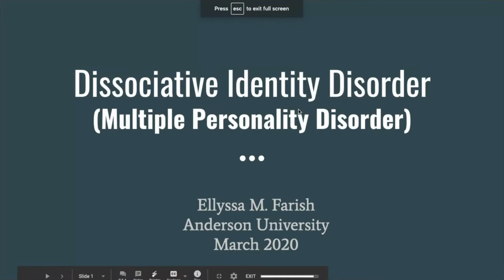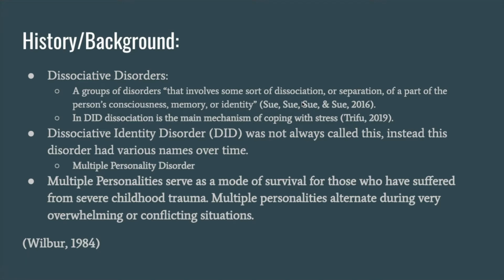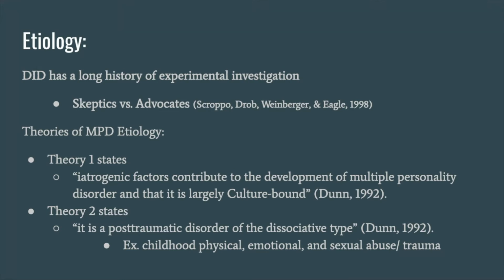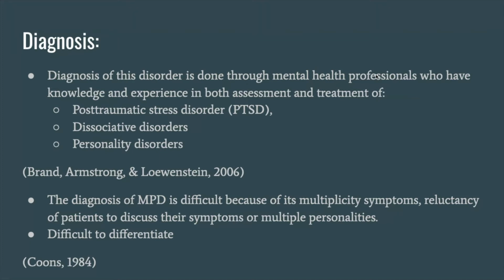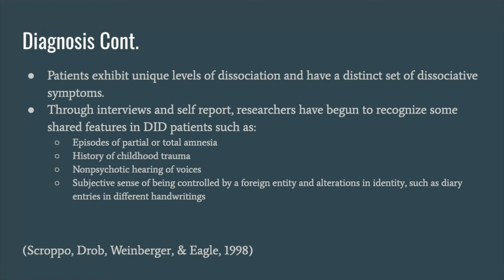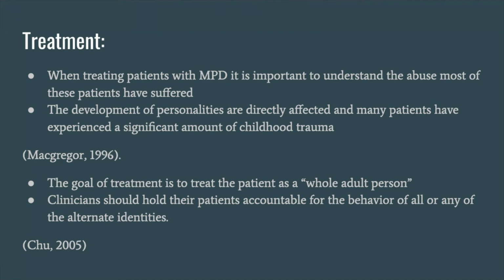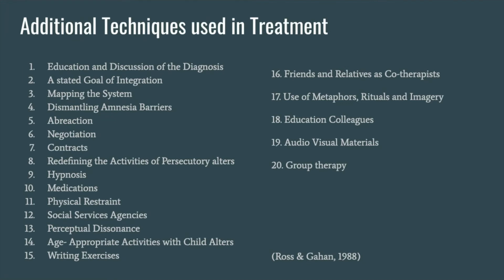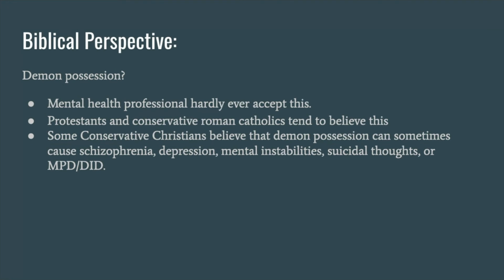Video Documentary on Dissociative Identity Disorder- Multiple Personality